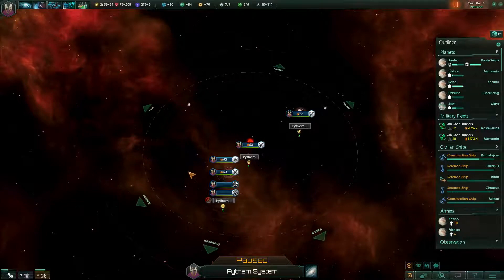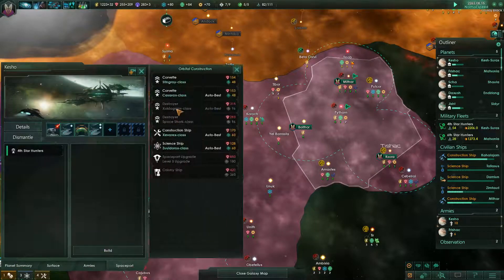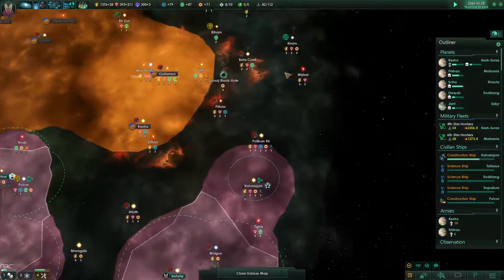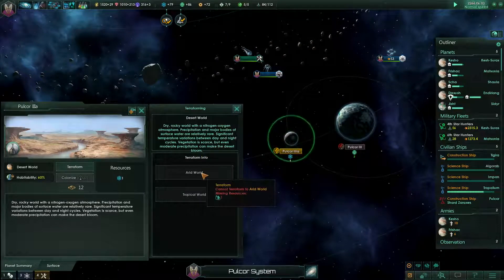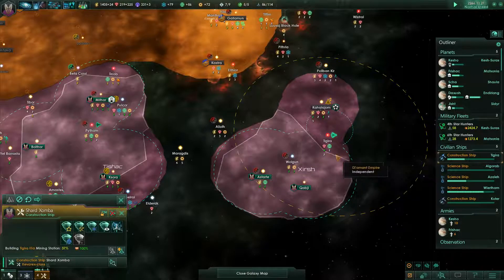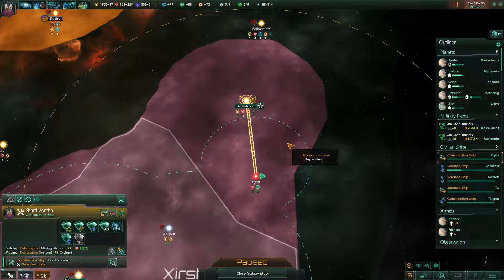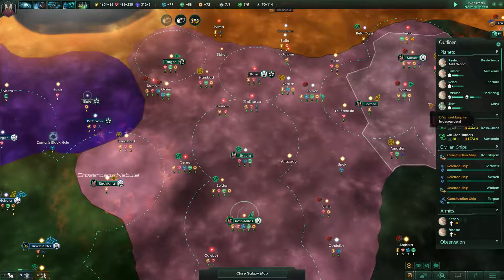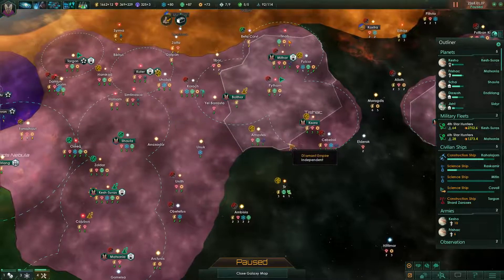Stellaris - Let's play - The Diamond Empire #28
Let's venture to the stars and let us play: Stellaris. With ruthless efficiency, cold calculation and strategic wars we shall press this galaxy until it shines and sparkles as a diamond.